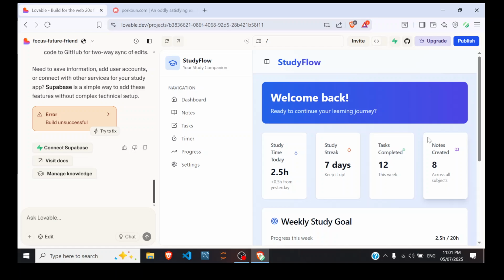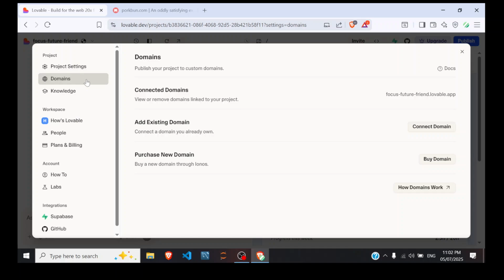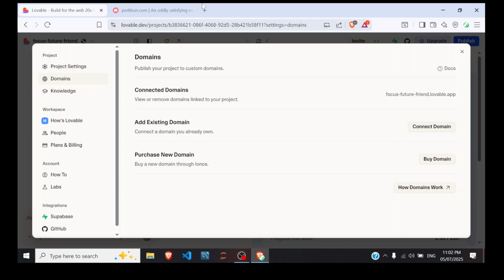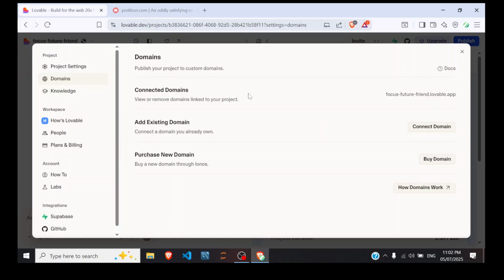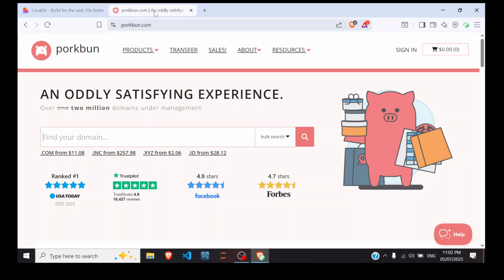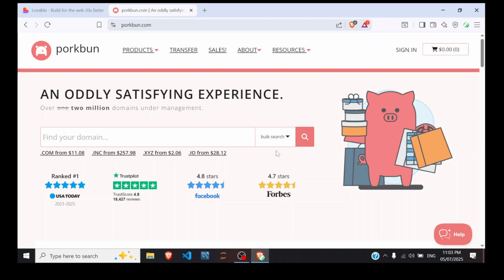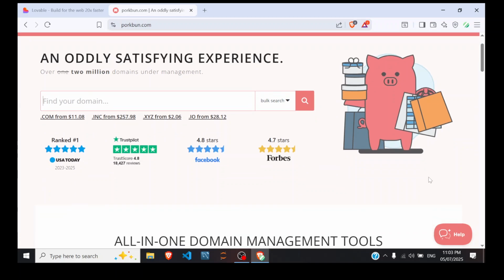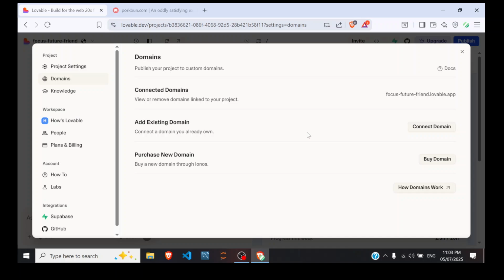How To Connect Custom Domain To Lovable AI (Step By Step Guide)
How To Connect Custom Domain To Lovable AI
In this video, learn how to connect a custom domain to Lovable AI step by step. You’ll see how to set up your domain, update DNS settings, and link it properly for smooth website hosting. This tutorial also covers related topics like domain configuration, website integration, and Lovable AI domain setup to make the process simple and clear.